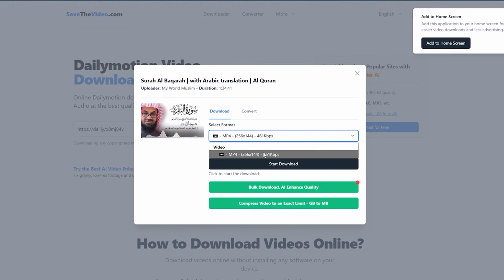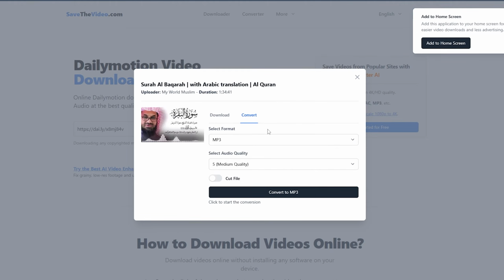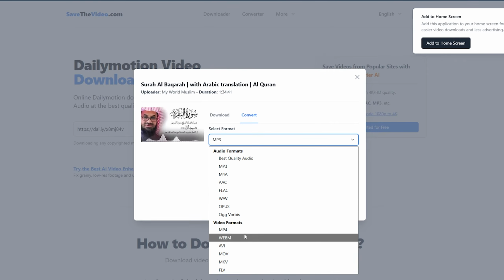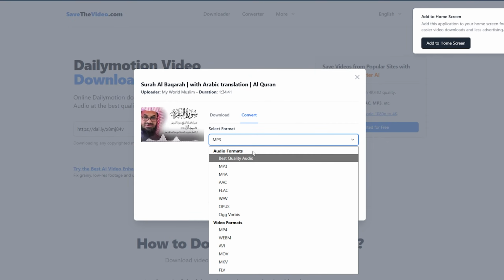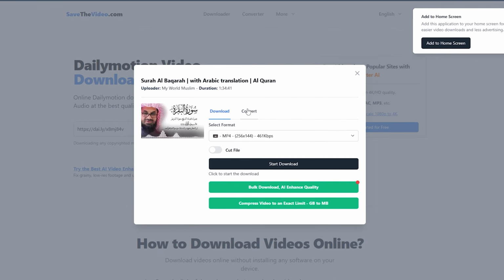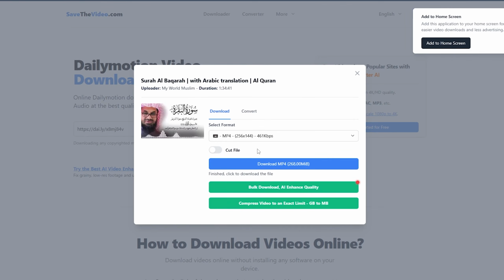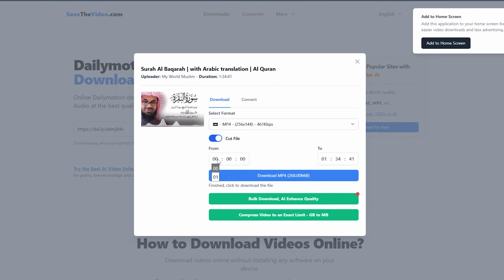How To Download Dailymotion Videos! (2026)